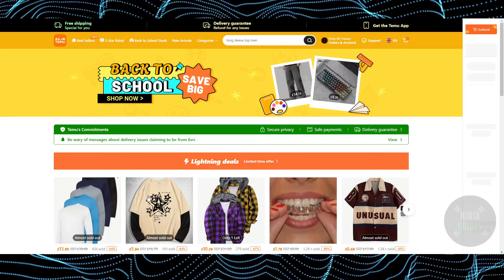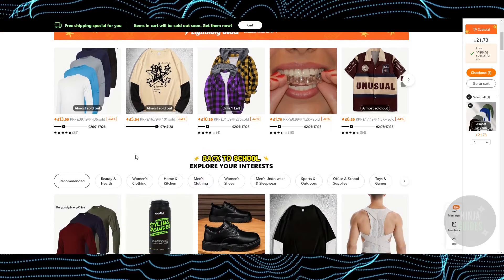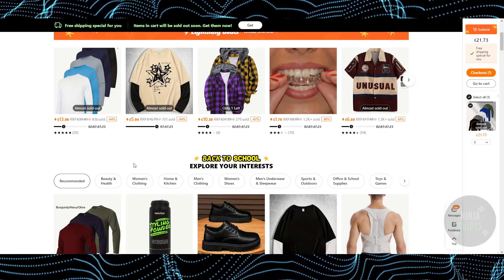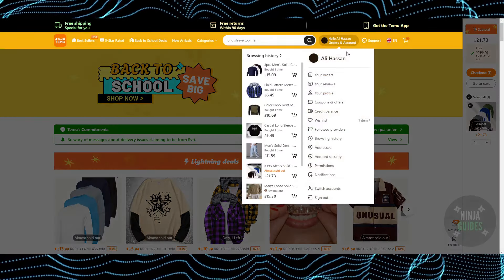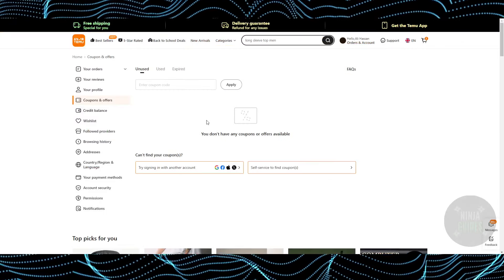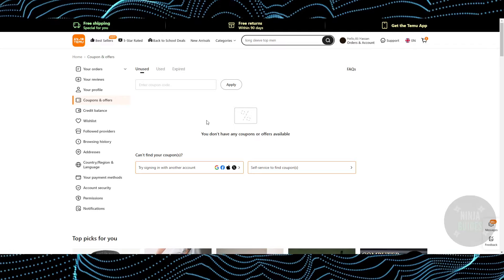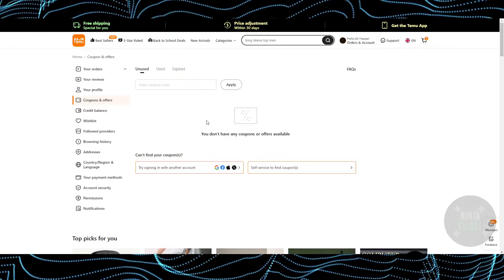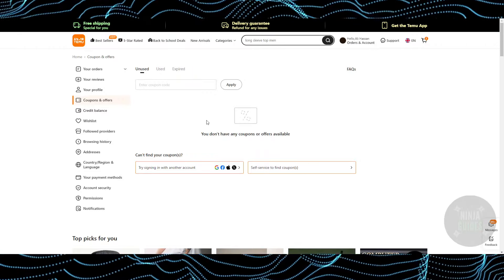How To Get Free Stuff On Temu In 2024 - QUICK GUIDE!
In this video I will show you how to get free items on temu 2024